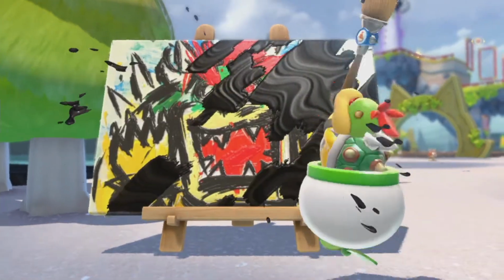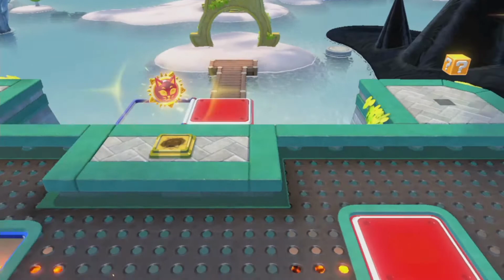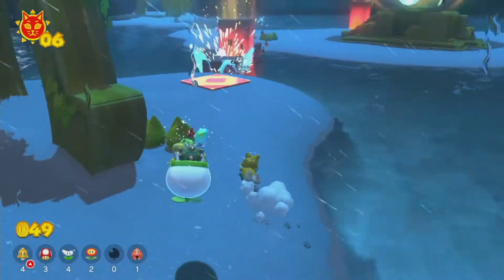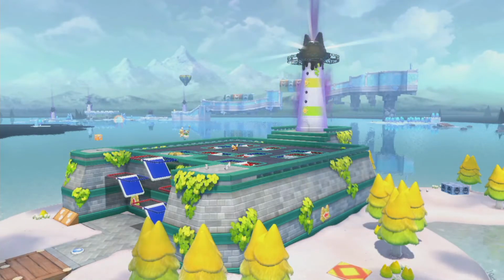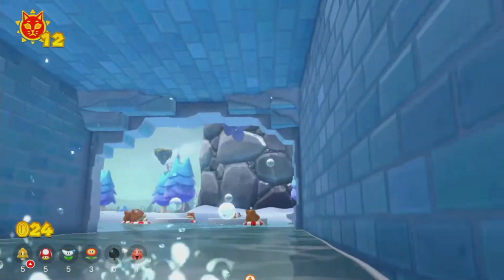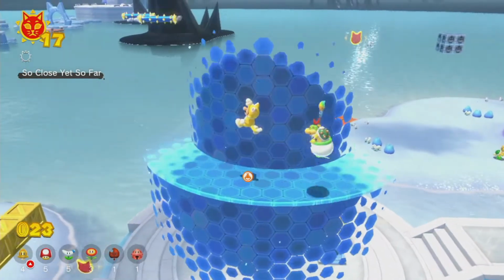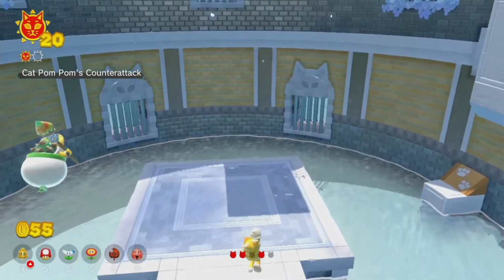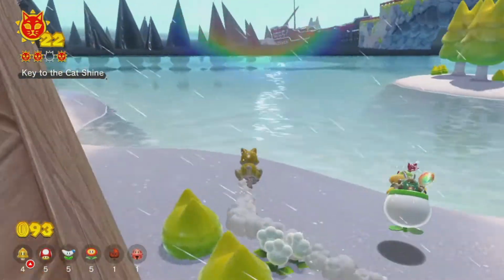Bowser's Fury 100% Blind Playthrough Part 1. Bowser Has Unleashed His Fury!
Hello guys and welcome to my new blind playthrough of Boswer's Fury, the newest Mario game that has come out on the switch.  It uses mechanics similar to other 3D Mario games while also having items and powerups from Super Mario 3D world.  I going to be playing through this game 100% and it will also be a blind play through, meaning I do not know anything about this game or how to beat it.